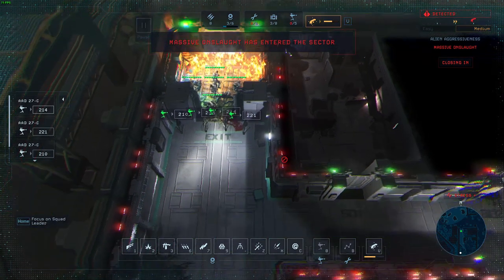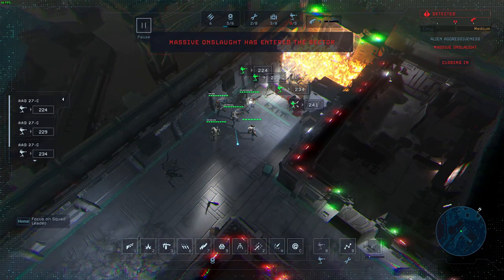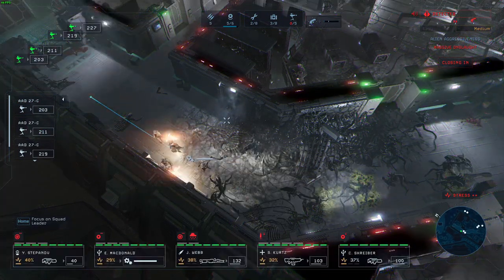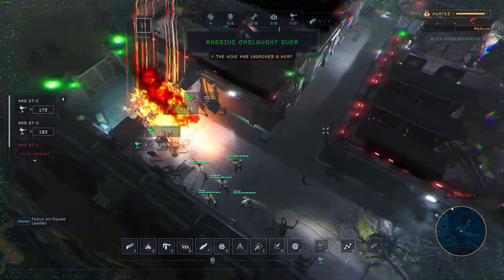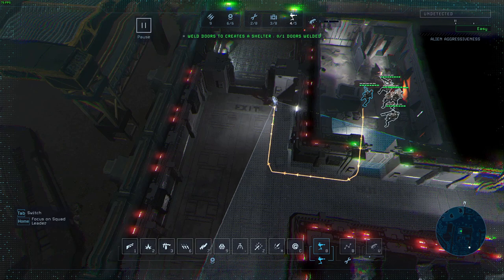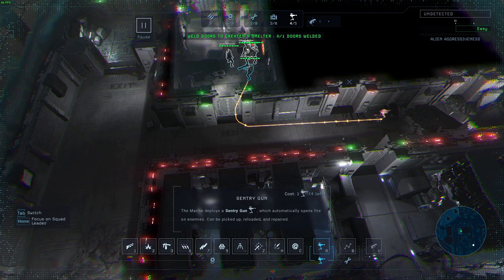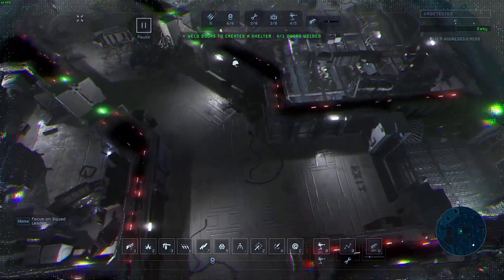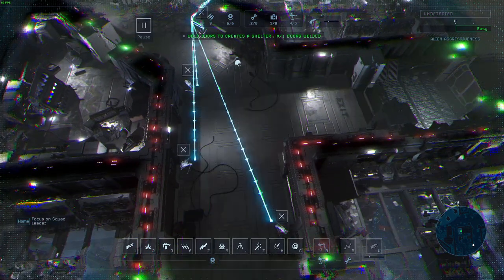Sentry guide | Aliens Dark Descent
0:00 - single sentry guns as a "sentry"
1:04 - sentry guns as a defensive barrier
2:04 - sentry guns as fire support
4:09 - sentry placement tips